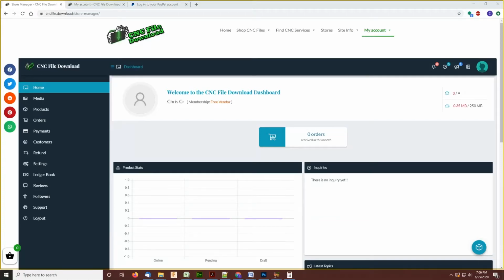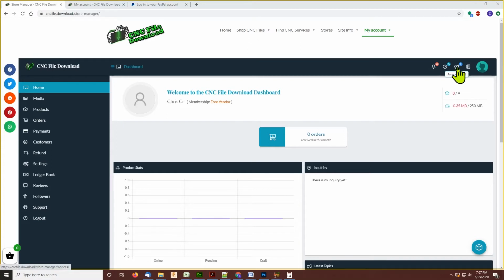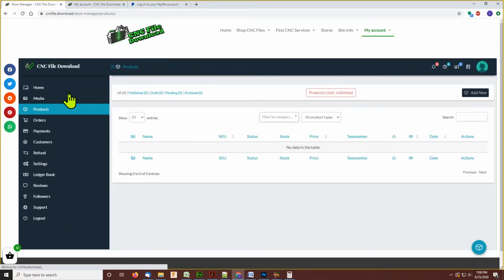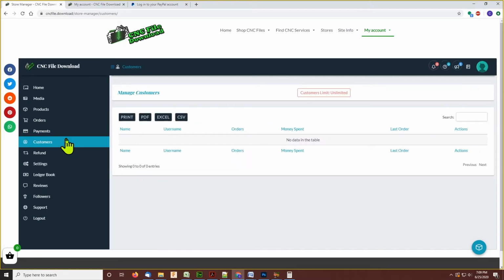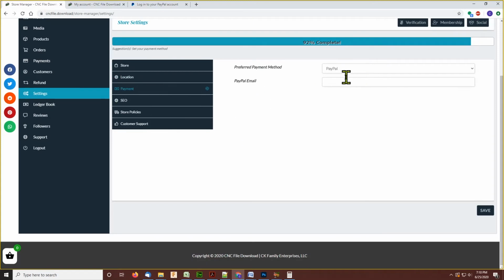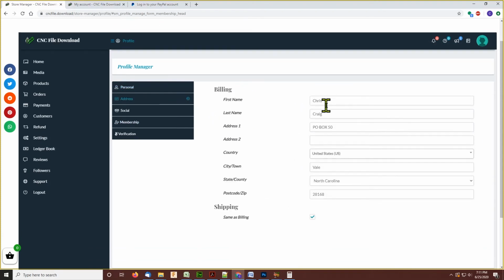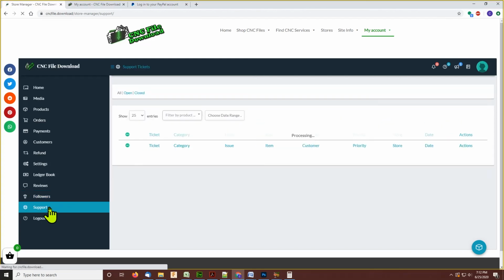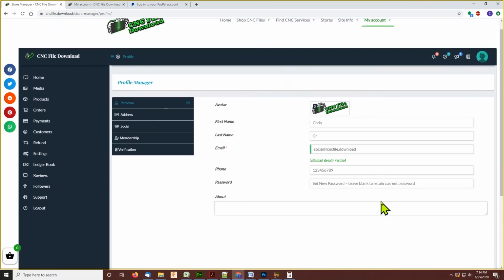CNC File Download - Vendor Dashboard & Settings for Free Vendor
Here is a basic tutorial on the vendor dashboard & settings for a free vendor on CNCfile.download.